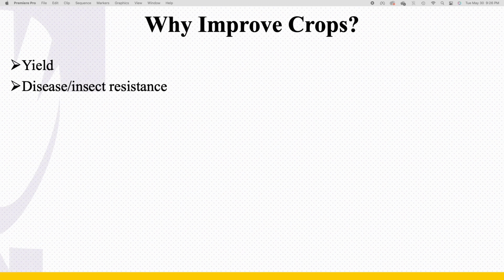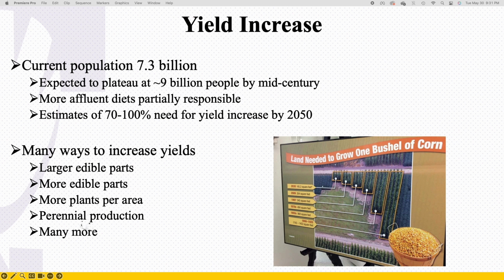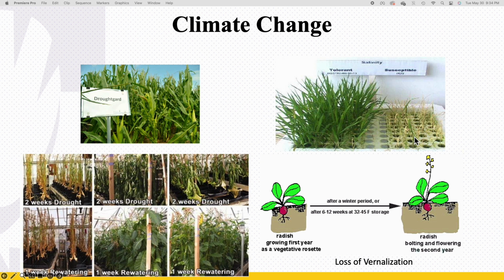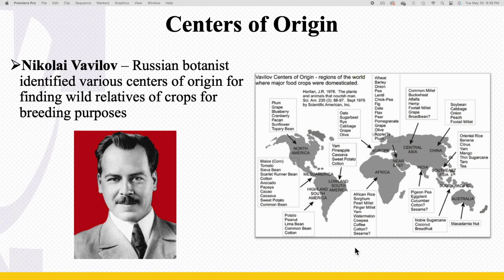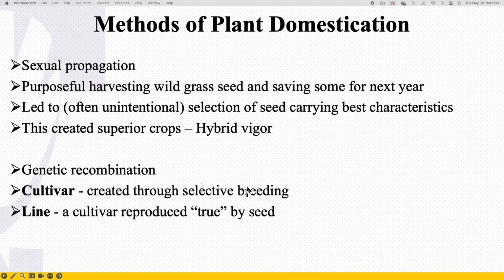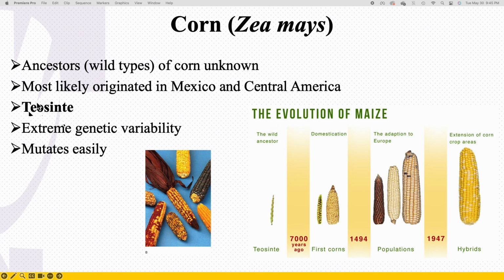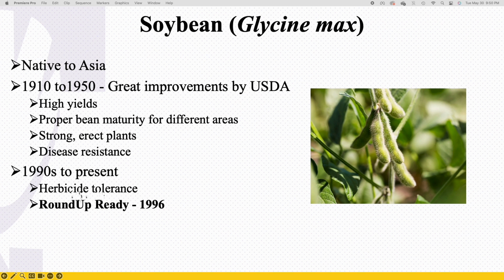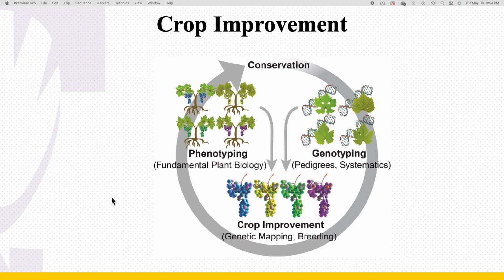4120 Mod 1.1 - Intro to Crop Improvement